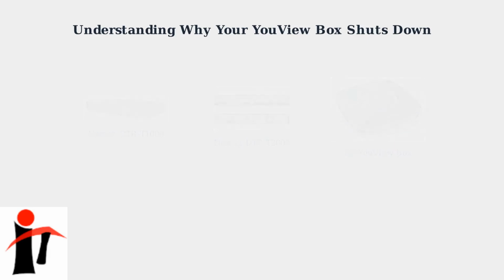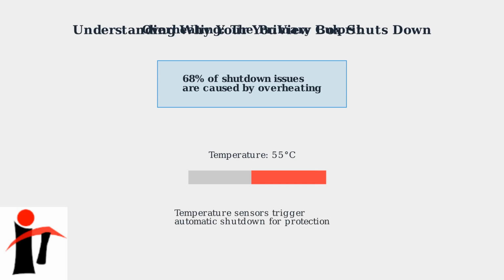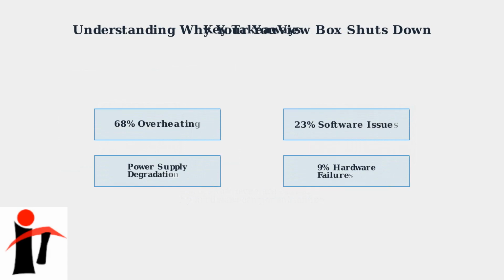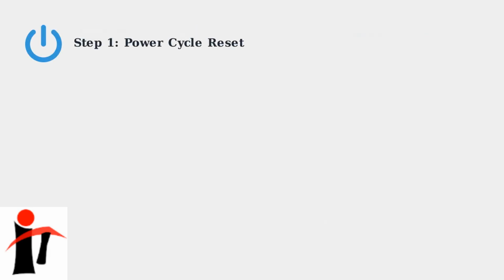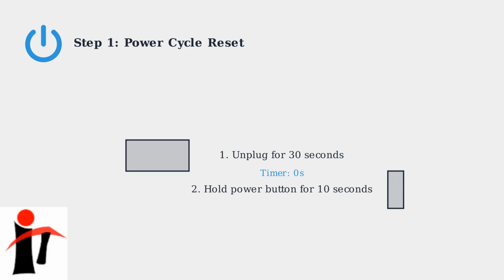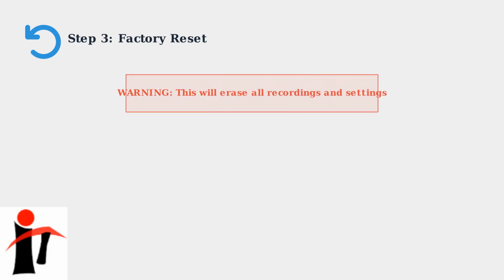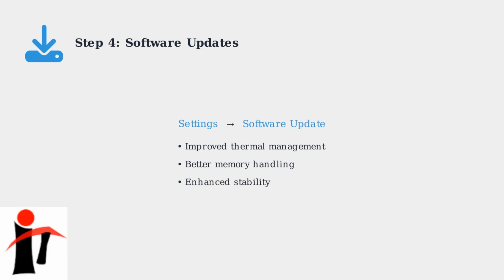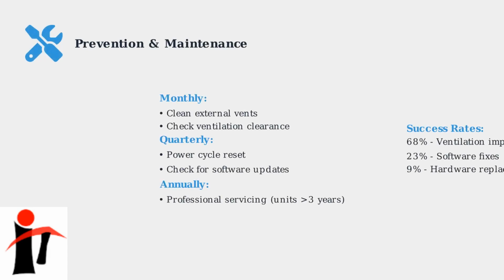How to Fix YouView Box Keeps Switching Off or Turning Off – Auto Shutdown Fix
Check the power cable connection to ensure it’s secure and not loose 🔌
Turn off any energy-saving or auto power-off settings in the YouView menu ⚙️
Ensure the box has proper ventilation to prevent overheating 🌡️
Restart the box by unplugging it for 30 seconds and plugging it back in 🔄
If the problem continues, update the software or contact your service provider 📞